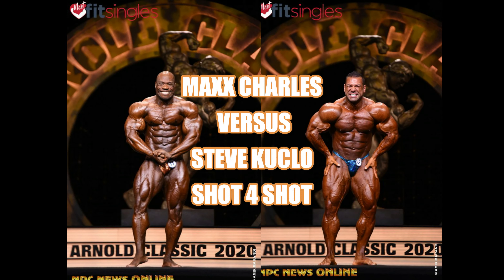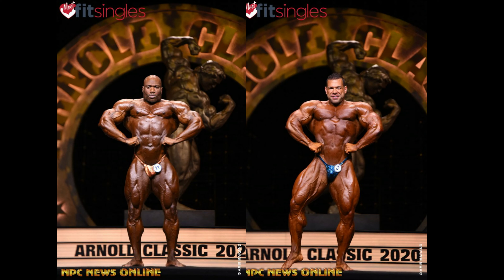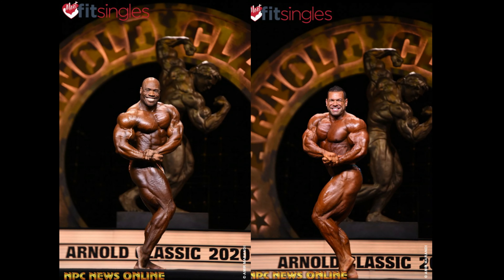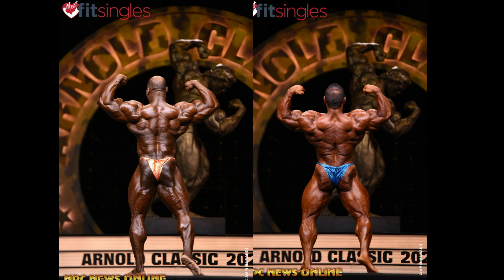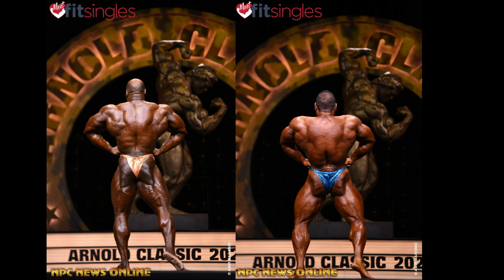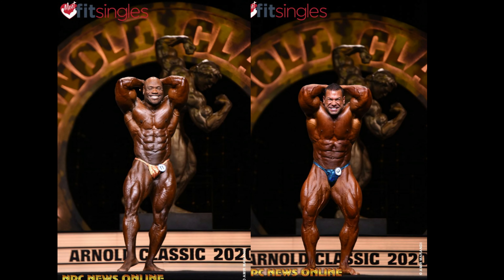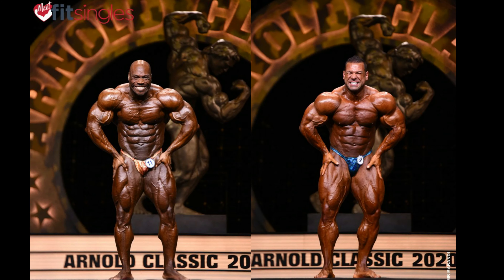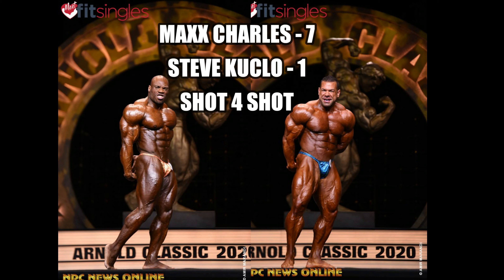MAXX CHARLES VERSUS STEVE KUCLO AC 2020 - SHOT 4 SHOT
MAXXCHARLES VERSUS STEVEKUCLO AC 2020 - SHOT 4 SHOT

OPEN MEN'S BODYBUILDING
1. WILLIAM BONAC
2. DEXTER JACKSON
3. MAMDOUH "BIG RAMY" ELSSBIAY
4. STEVE KUCLO *
5. SERGIO OLIVA, JR.
6. CEDRIC MCMILLAN
7. AKIM WILLIAMS
8. MAXX CHARLES *
9. VICTOR MARTINEZ
10. PATRICK MOORE
11. JOSH LENARTOWICZ
12. MORGAN ASTE
13. JOHNNIE JACKSON